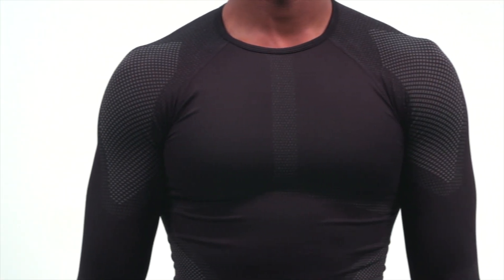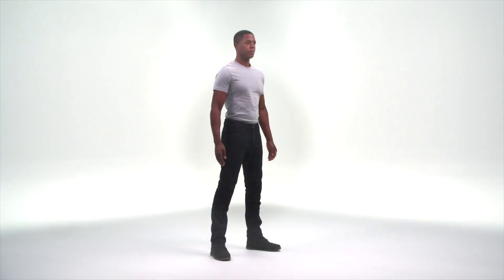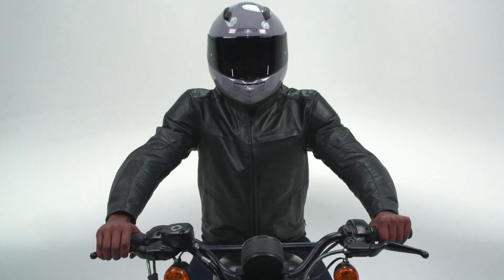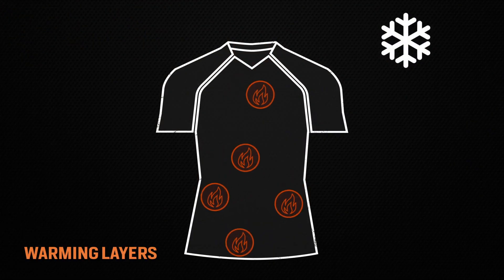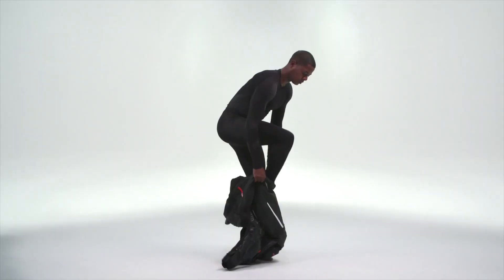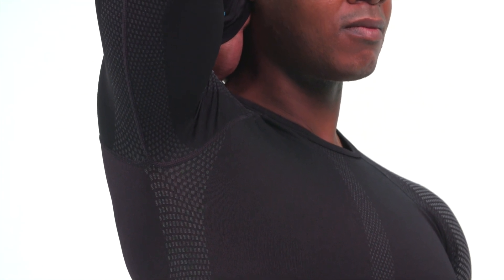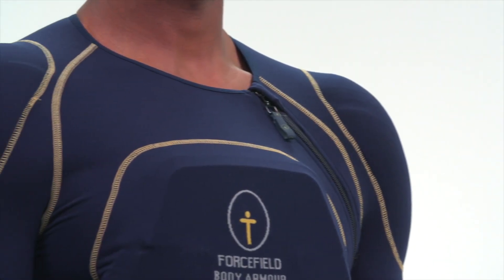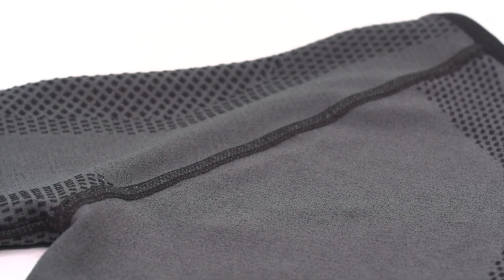The Essential Guide to Motorcycle Base Layers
Hate wearing 3 sweaters and a hoodie for a cool weather ride only to find yourself still cold? Covered in sweat even when all you have is a T-shirt under your riding jacket during the summer? Maybe it’s time to look at some base layers; join Brandon as he explains the benefits of base layers on your moto adventures!